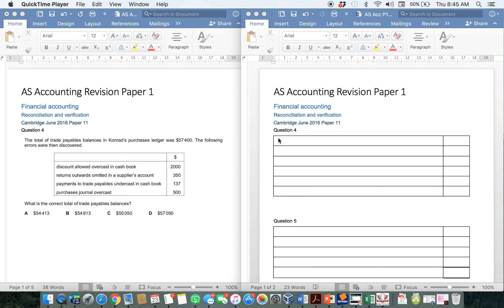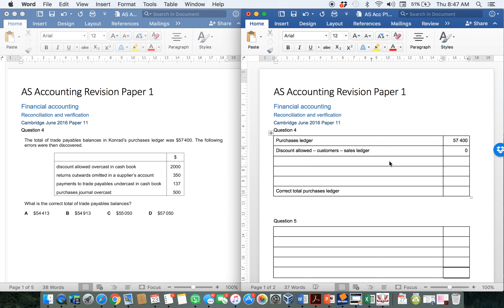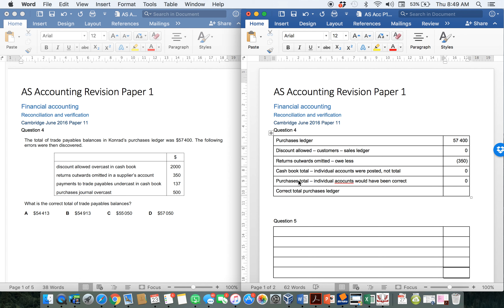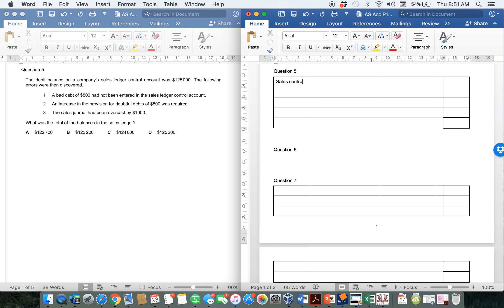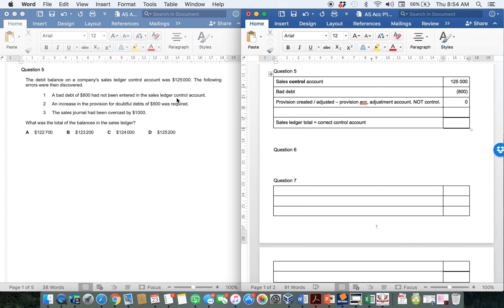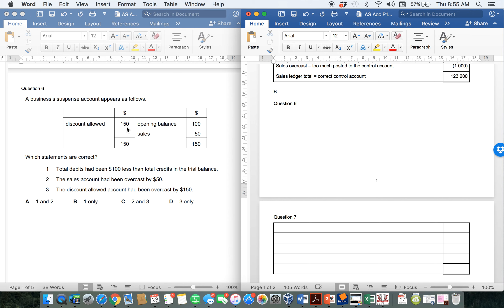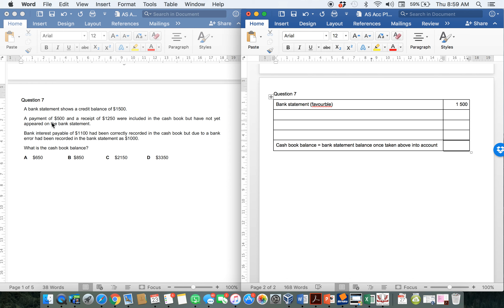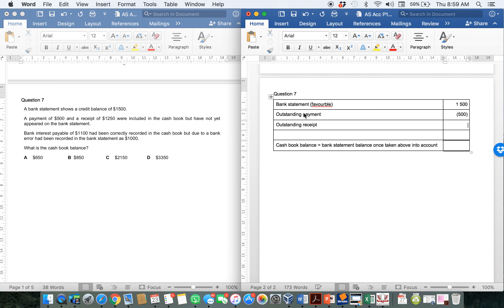AS Acc P1 rev Reconciliation & verification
Cambridge June 2016 Paper 11 Questions 4 to 7 worked through. They cover reconciliation and verification, i.e. control accounts and bank reconciliation.